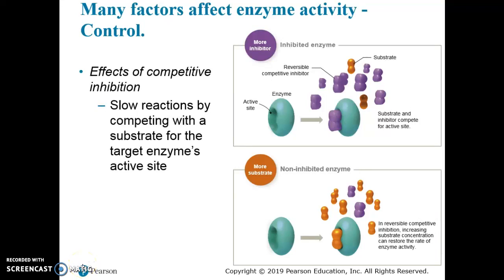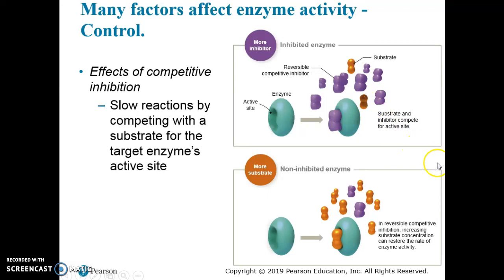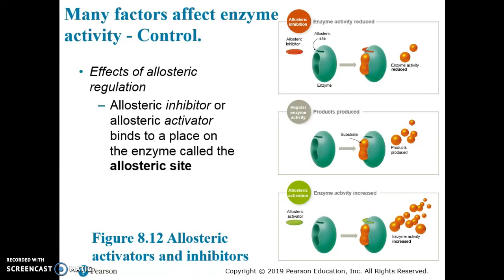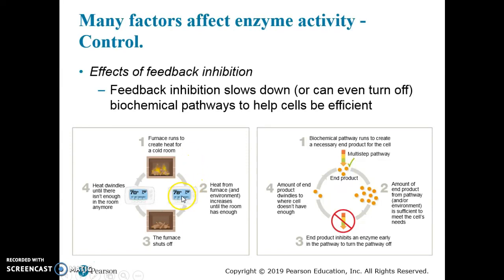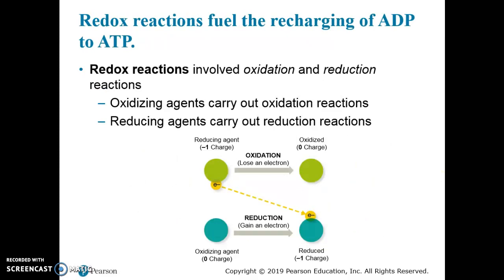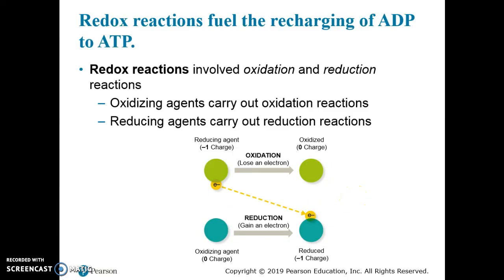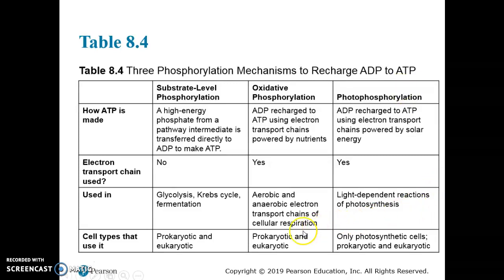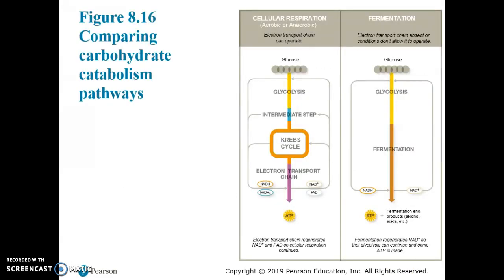CWI CH 8 Part 2